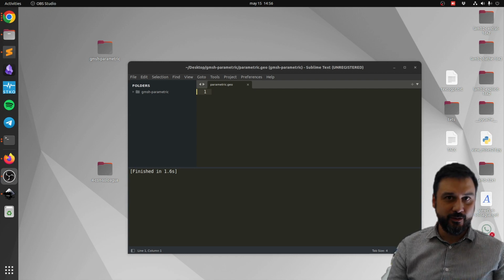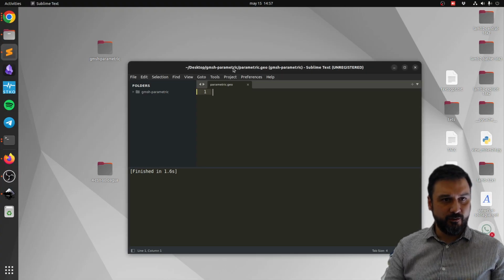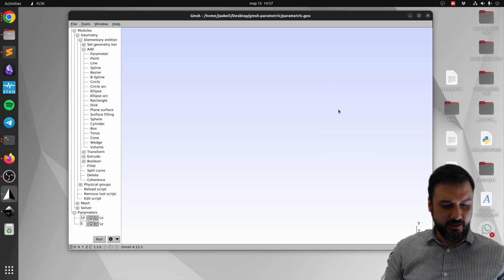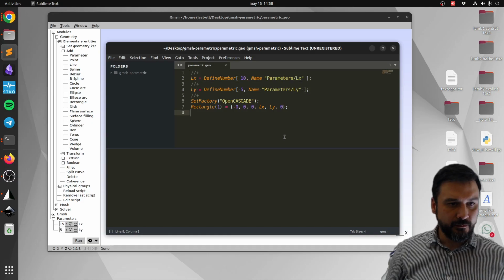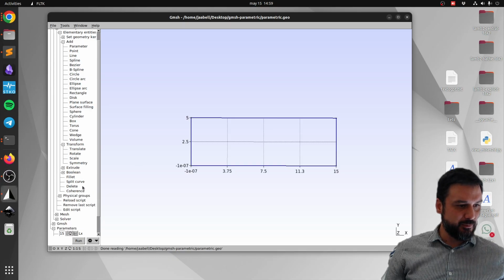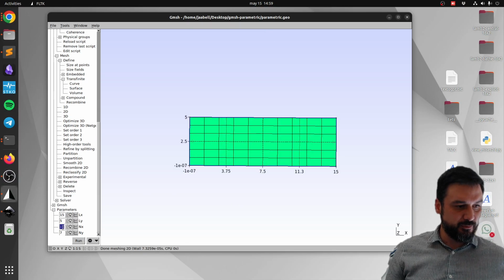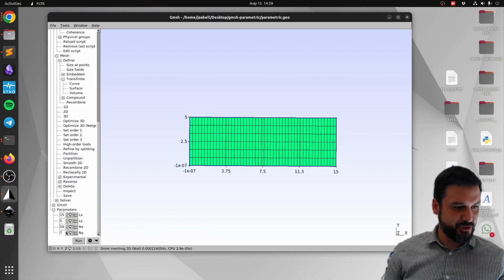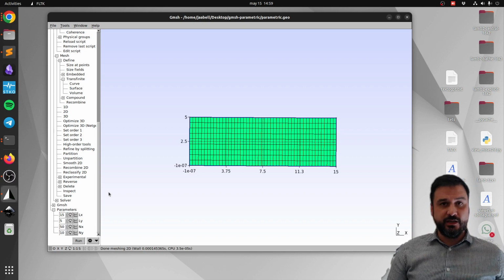Sliders! Parametric geometries and meshes in gmsh